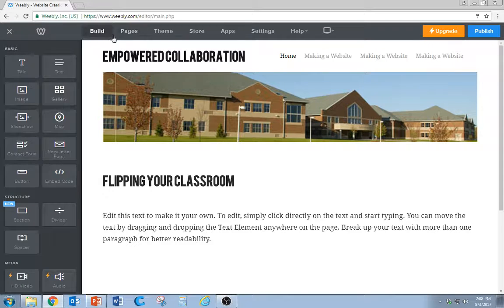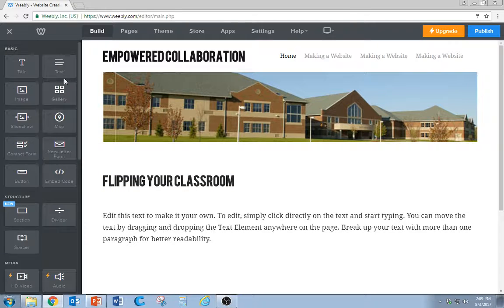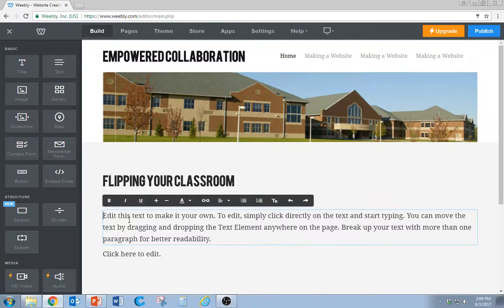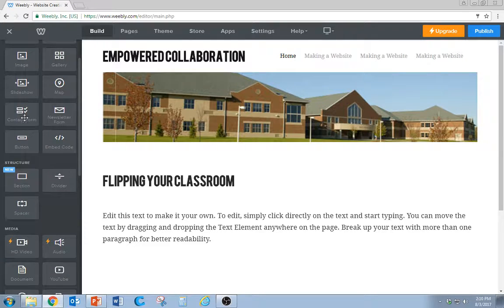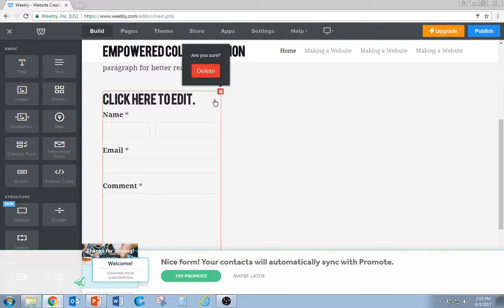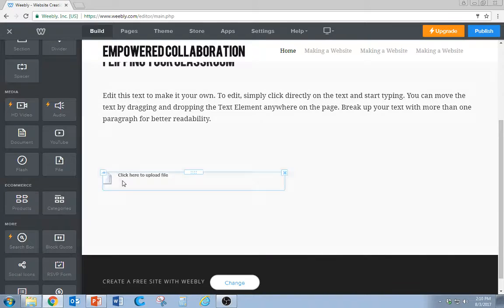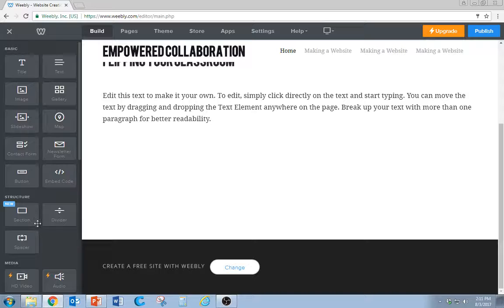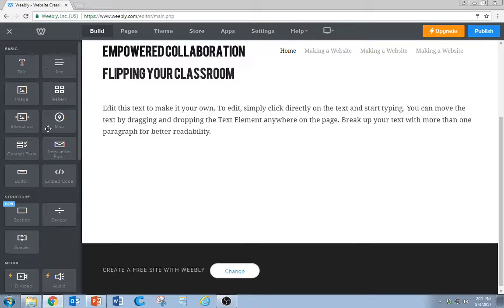Weebly Basics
How to use the build tab to edit your website.